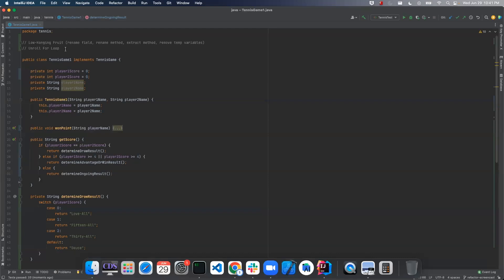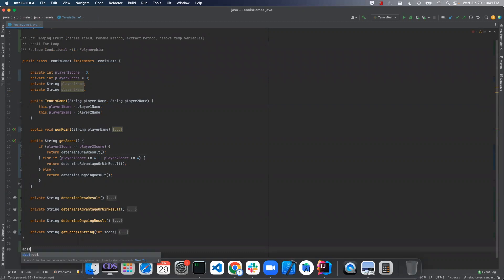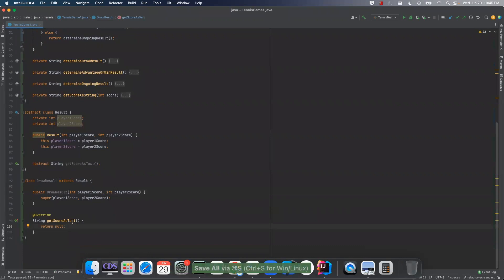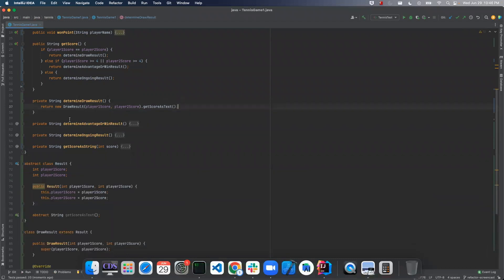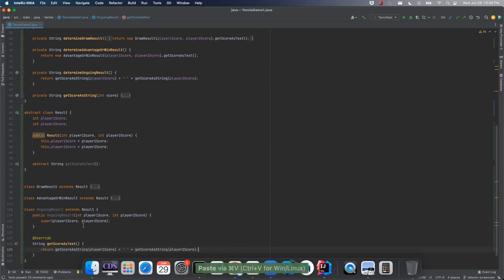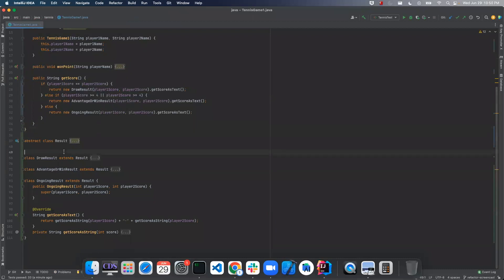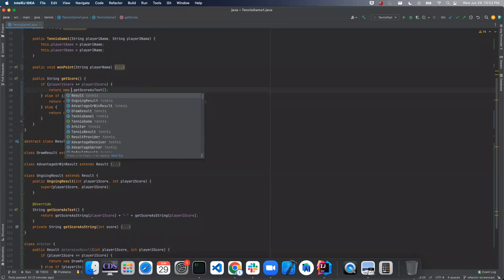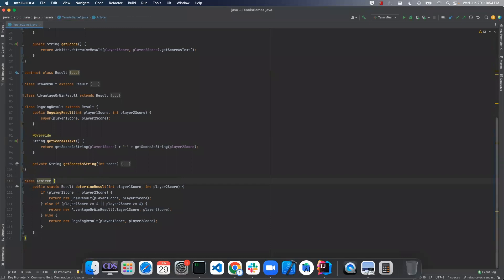Tennis Refactoring Kata Part 4 (Java) - Replace Conditional with Polymorphism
In this series, we will be working with the Tennis Refactoring Kata by Emily Bache The word kata comes from Japan and refers to a choreographed pattern of martial arts movements. As software craftsman, we must practice daily to master our tools and techniques. Katas are one form of this practice. In refactoring katas, we take unstructured code and apply the principles of object-oriented design to evolve the code into better code that is easier to understand and change.

In part 4 of the tennis refactoring kata series, we replace the conditionals that determine the score with a factory method and polymorphism. Conditionals can be hard to understand as they grow large in numbers. Introducing domain objects to provide useful abstractions can help your code be easier to understand and change in the future.